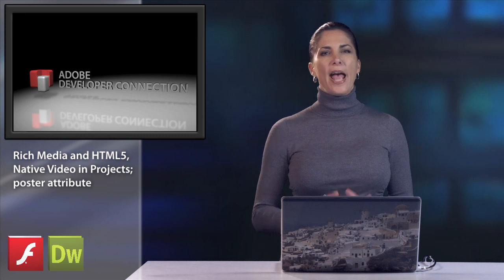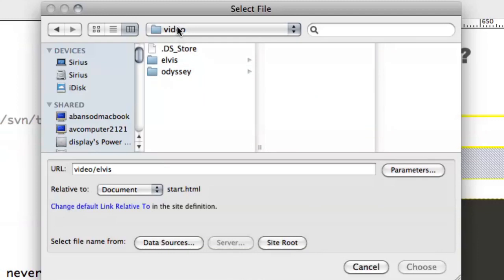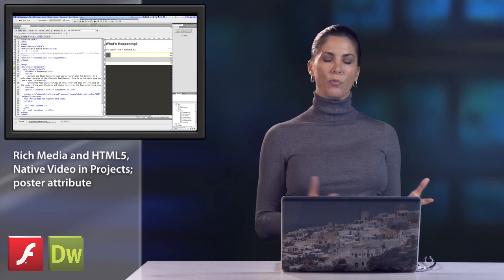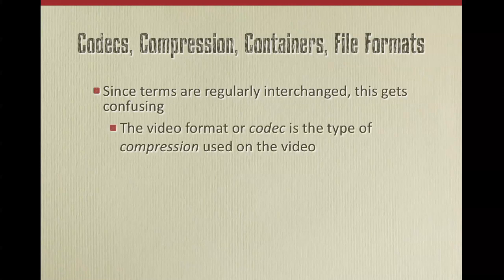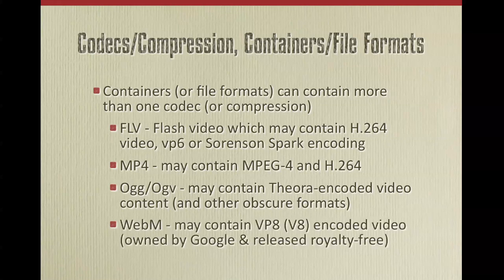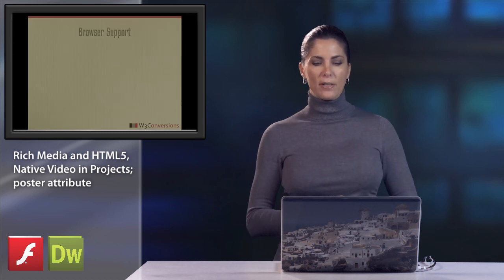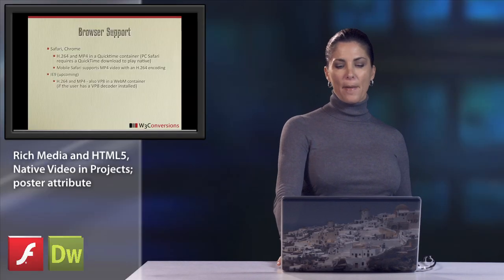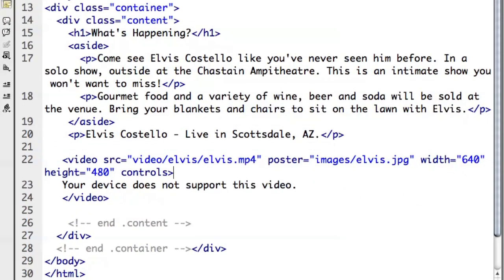ADC Presents - Video and HTML5, Part 2: Getting Started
Join developer and trainer Stephanie (Sullivan) Rewis as she explains the ins and outs of embedding video on the web:  which video formats work in each browser, and how to implement your video so that all modern browsers can access it.